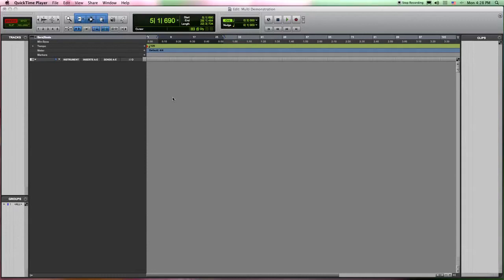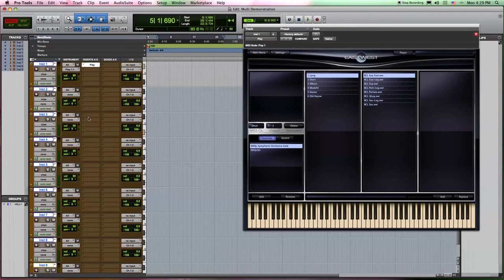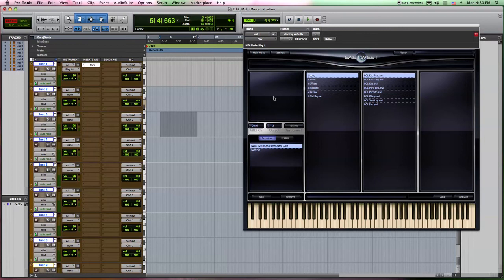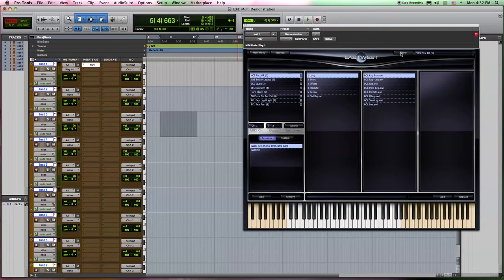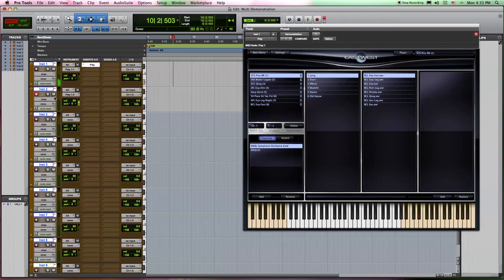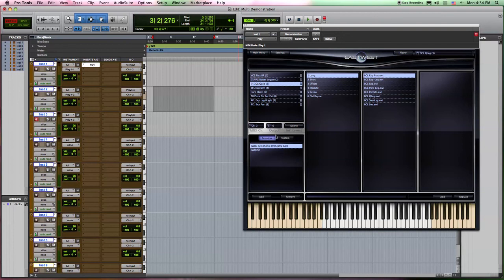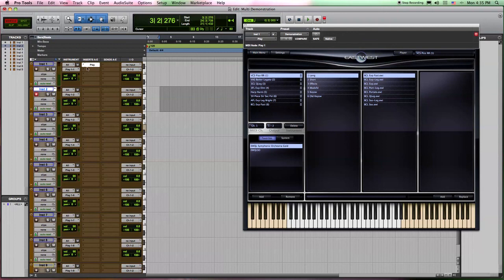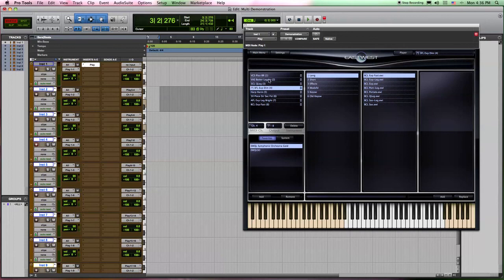Pro Tools With East West Play, Multi-Timbral and Multi Channel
This video demonstrates how to set-up East West Play in Pro Tools so that you can more effeciently run more instruments in your session.  This tutorial talks about Multi-Timbral and Multi-Channel routing.